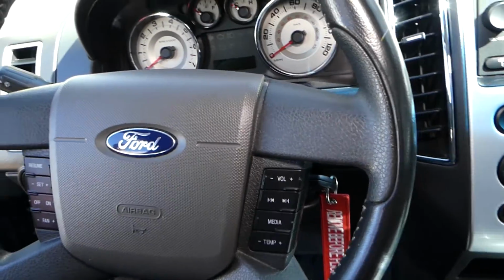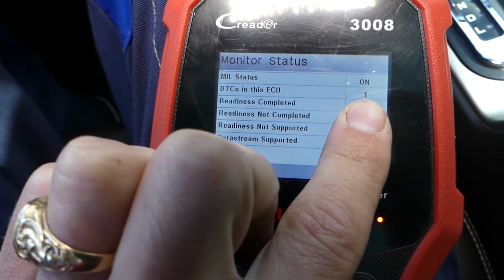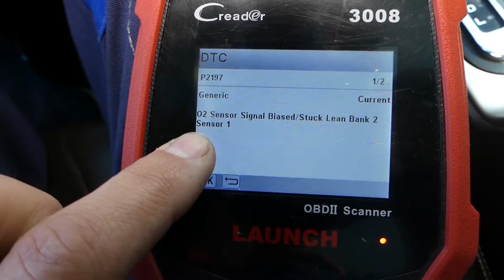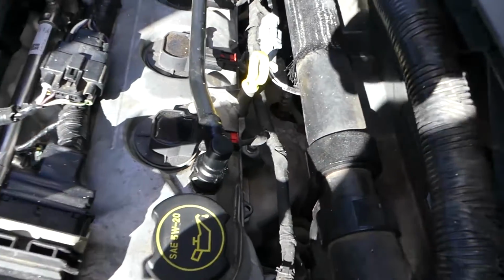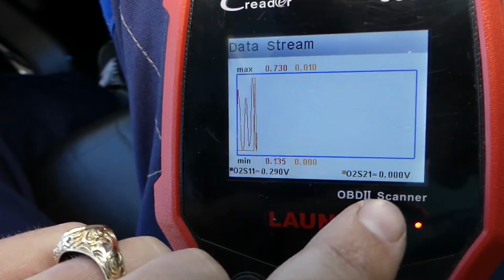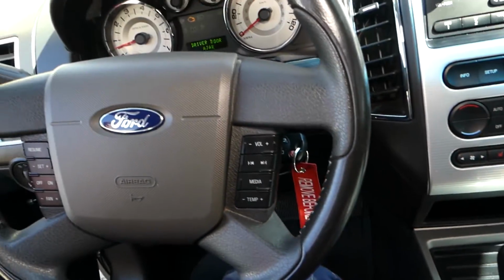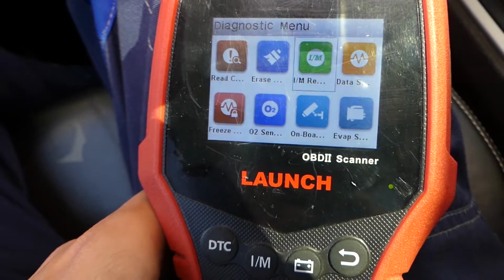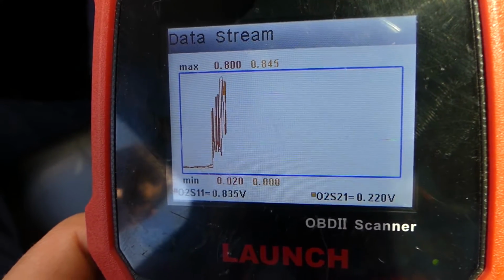CODE P2197 O2 SENSOR SIGNAL STUCK BIASED LEAN BANK 2 SENSOR 1 FORD EDGE LINCOLN MKX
In this video we will show you how to fix code P2197 Sensor Signal Biased Stuck Lean Bank 2 Sensor 1 on Ford Edge or Lincoln MKX. Ford Edge and Lincoln MKX use the same engines in their vehicles so the procedure will be the same. We demonstrated how to fix code p2197 on 3.5 v6 engine but the 3.7 engine should be the same procedure. This video will help you figure out how to fix code P2197

2007 Ford Edge P2197 Sensor Signal Biased Stuck Lean Bank 2 Sensor 1
2008 Ford Edge P2197 Sensor Signal Biased Stuck Lean Bank 2 Sensor 1
2009 Ford Edge P2197 Sensor Signal Biased Stuck Lean Bank 2 Sensor 1
2010 Ford Edge P2197 Sensor Signal Biased Stuck Lean Bank 2 Sensor 1
2011 Ford Edge P2197 Sensor Signal Biased Stuck Lean Bank 2 Sensor 1
2012 Ford Edge P2197 Sensor Signal Biased Stuck Lean Bank 2 Sensor 1
2013 Ford Edge P2197 Sensor Signal Biased Stuck Lean Bank 2 Sensor 1
2014 Ford Edge P2197 Sensor Signal Biased Stuck Lean Bank 2 Sensor 1
2015 Ford Edge P2197 Sensor Signal Biased Stuck Lean Bank 2 Sensor 1
2016 Ford Edge P2197 Sensor Signal Biased Stuck Lean Bank 2 Sensor 1
2017 Ford Edge P2197 Sensor Signal Biased Stuck Lean Bank 2 Sensor 1

2007 Lincoln MKX P2197 Sensor Signal Biased Stuck Lean Bank 2 Sensor 1
2008 Lincoln MKX P2197 Sensor Signal Biased Stuck Lean Bank 2 Sensor 1
2009 Lincoln MKX P2197 Sensor Signal Biased Stuck Lean Bank 2 Sensor 1
2010 Lincoln MKX P2197 Sensor Signal Biased Stuck Lean Bank 2 Sensor 1
2011 Lincoln MKX P2197 Sensor Signal Biased Stuck Lean Bank 2 Sensor 1
2012 Lincoln MKX P2197 Sensor Signal Biased Stuck Lean Bank 2 Sensor 1
2013 Lincoln MKX P2197 Sensor Signal Biased Stuck Lean Bank 2 Sensor 1
2014 Lincoln MKX P2197 Sensor Signal Biased Stuck Lean Bank 2 Sensor 1
2015 Lincoln MKX P2197 Sensor Signal Biased Stuck Lean Bank 2 Sensor 1
2016 Lincoln MKX P2197 Sensor Signal Biased Stuck Lean Bank 2 Sensor 1
2017 Lincoln MKX P2197 Sensor Signal Biased Stuck Lean Bank 2 Sensor 1

► Scanner 3008
► Upstream Oxygen Sensor Front
► Oxygen Sensor Socket

•Cameras
Panasonic Lumix FZ300

•Tripod
Polaroid 72-inch

•Microphone
Polaroid Pro Video Condenser

•Light
NEEWER 160 LED CN-160 Dimmable

•Camera
Sony HD Video Recording HDRCX405